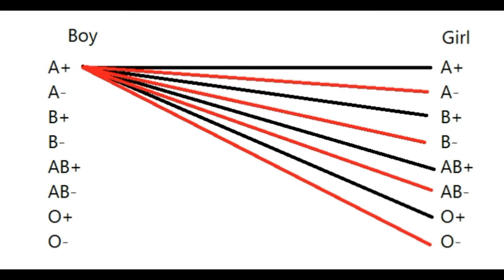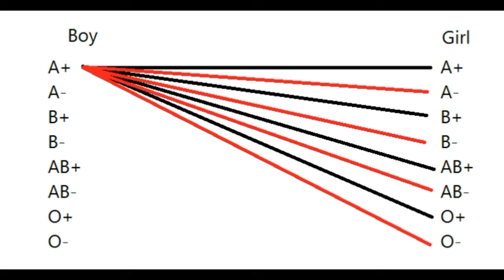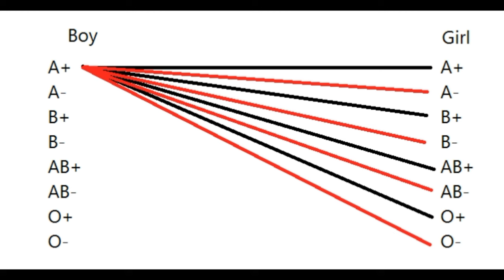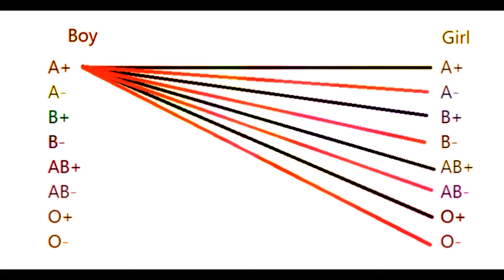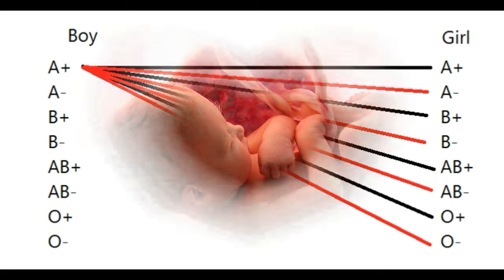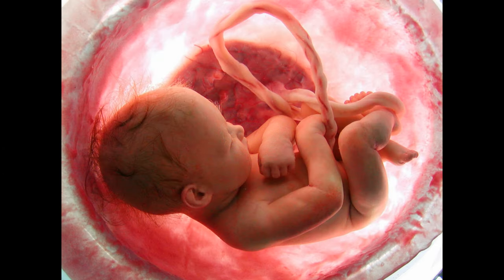Marriage based on blood Group